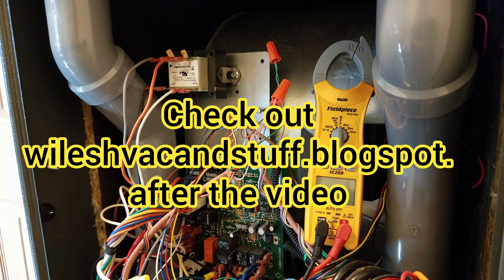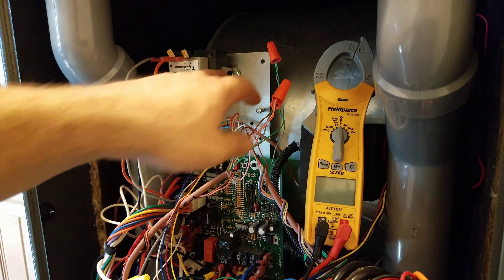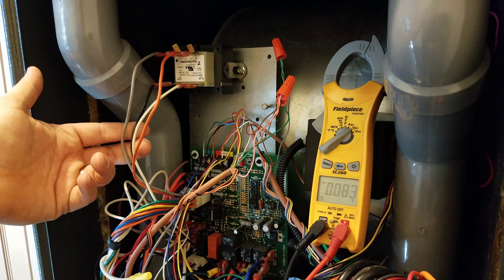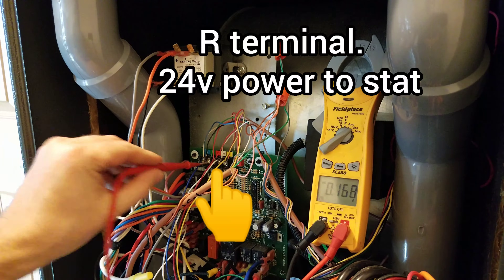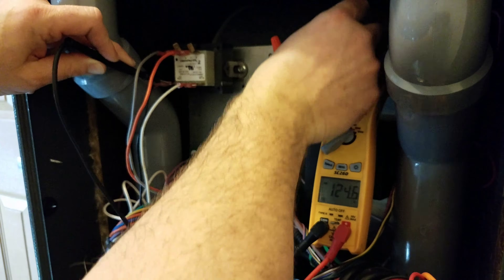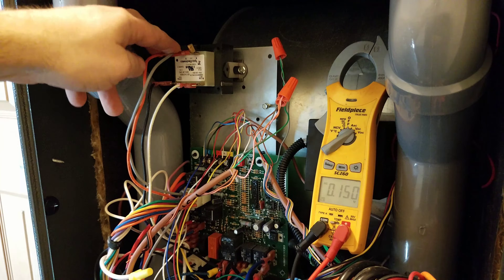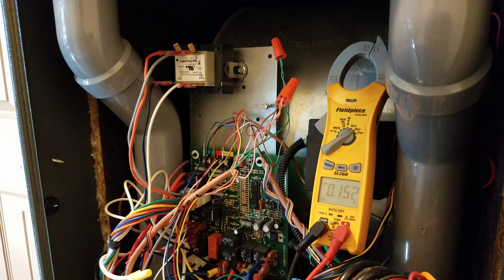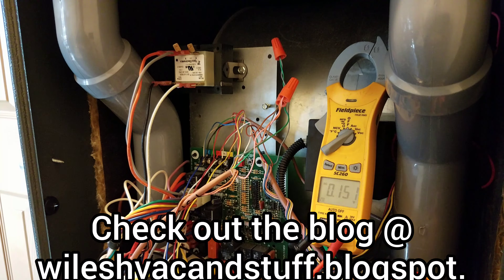REVERSED POLARITY On Gas Furnace. LEARN HOW TO FIX! 🛠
How to correct and test for reversedpolarity on a high efficiency gas furnace.

techtraining videos available at andyscornerhvac. Find all of your heating and air training topics and repair suggestions here. Accurate and educational furnace and air topics as well as some other funny stuff!